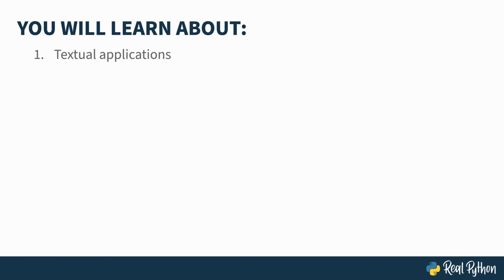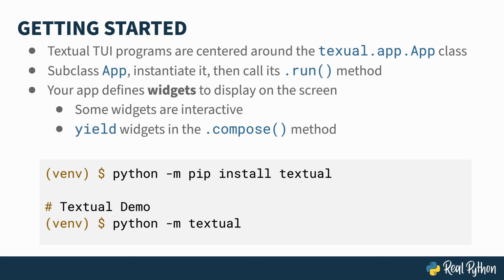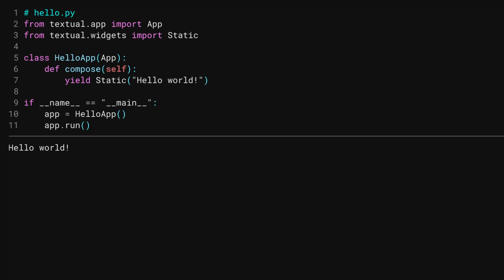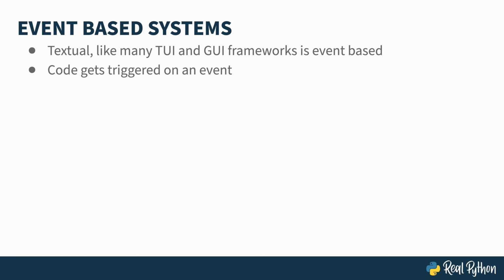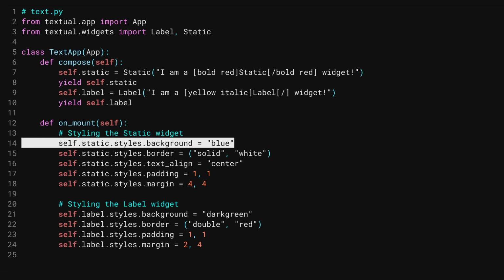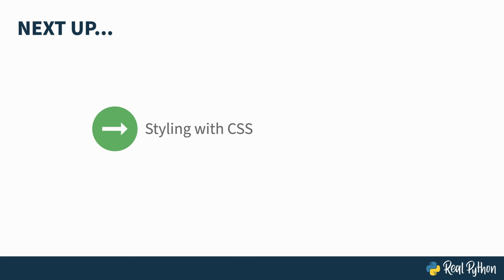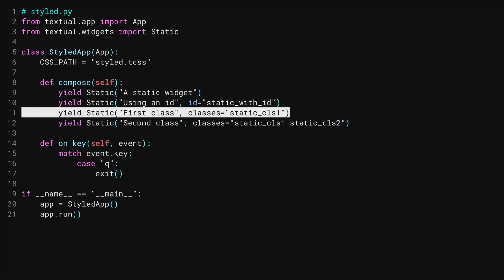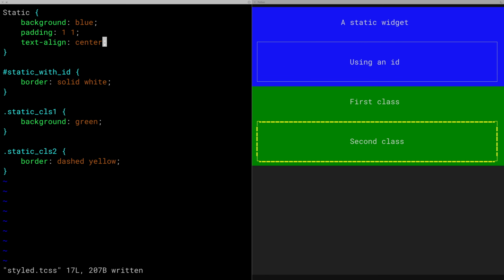Building UIs in the Terminal With Python Textual: Your First TUI, Text Widgets & TCSS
This is a preview of the video course, "Building UIs in the Terminal With Python Textual". Have you ever wanted to create an app with an appealing interface that works in the command line? Welcome to Textual, a Python toolkit and framework for creating beautiful, functional text-based user interface (TUI) applications. The Textual library provides a powerful and flexible framework for building TUIs. It offers a variety of features that allow you to create interactive and engaging console applications.

This is a portion of the complete course, which you can find

The rest of the course covers:
- Interacting With Widgets
- Using Layout Containers
- Structuring With a Grid
- Diving Into Events and Actions
- Putting It All Together: Textual Demo